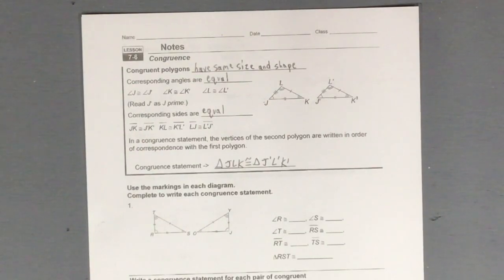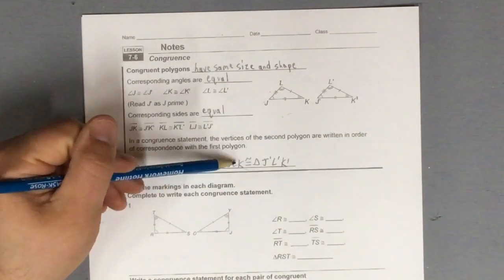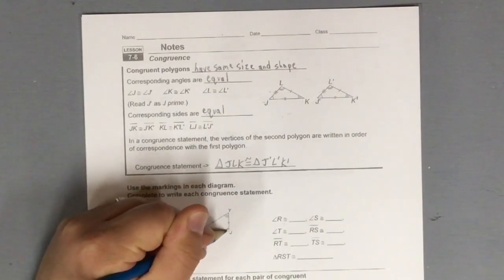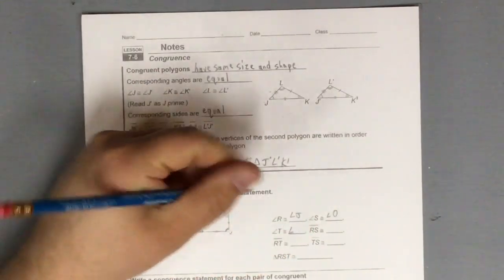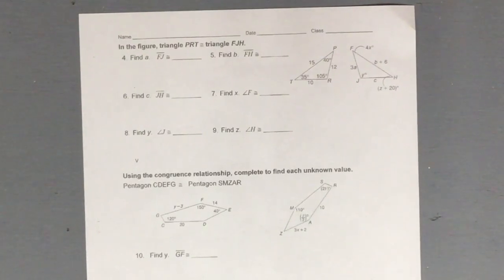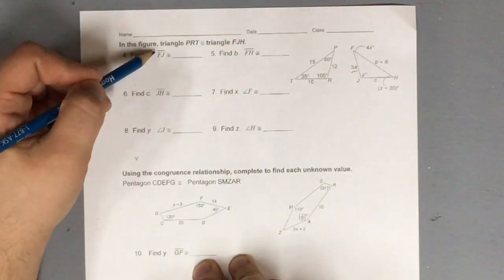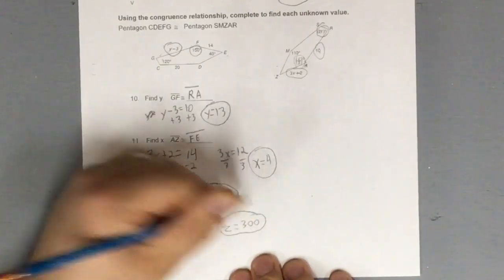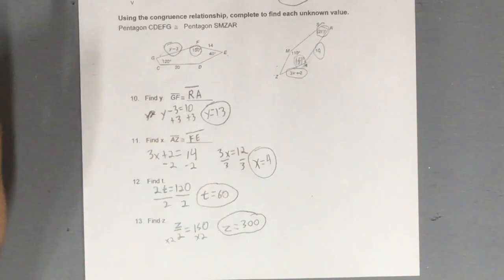7.6 Congruence Notes